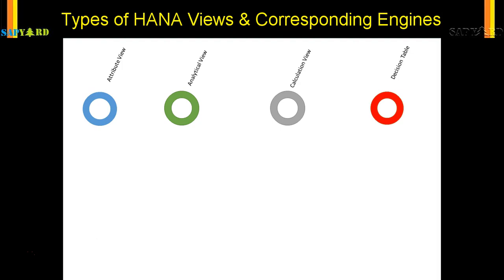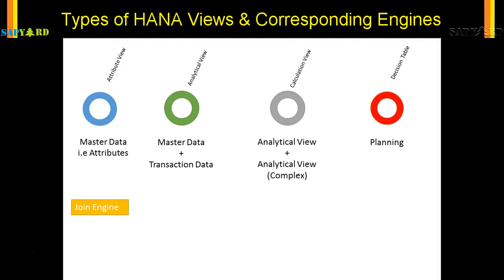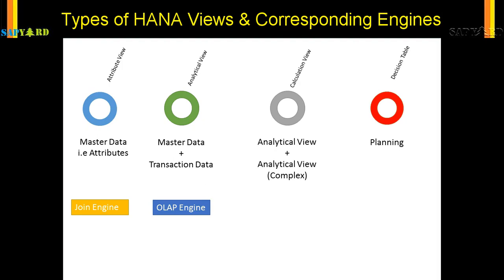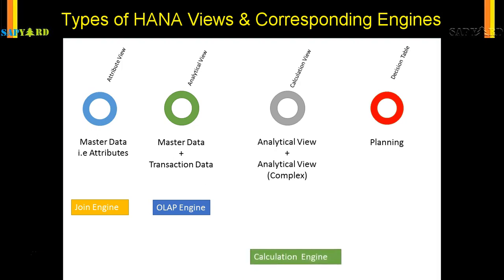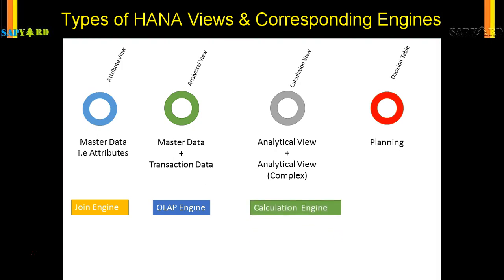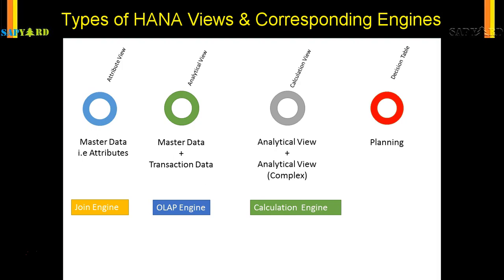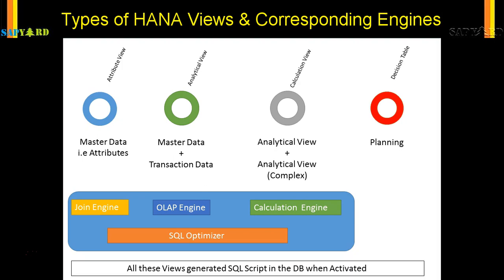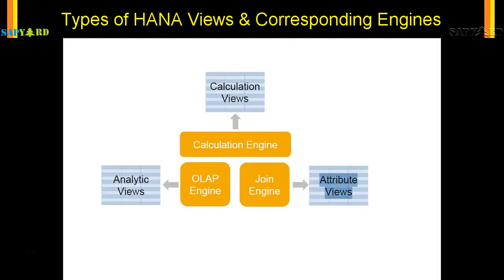006 Different Engines behind the HANA Models